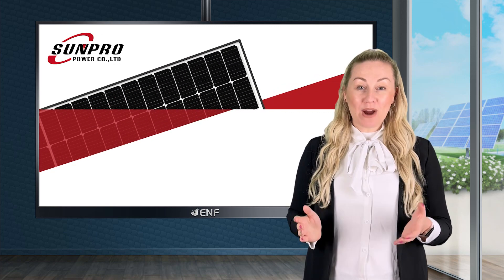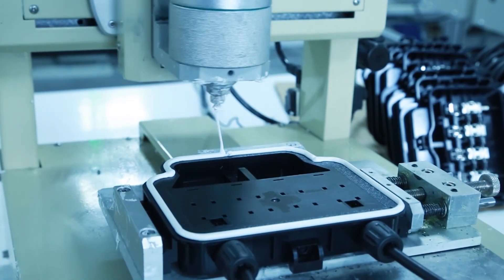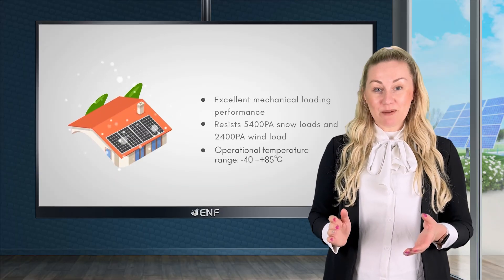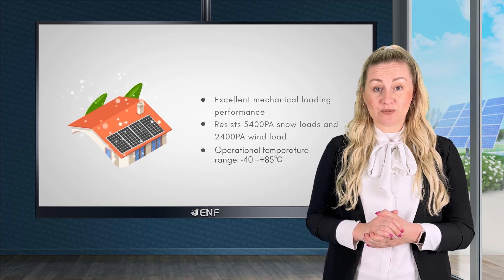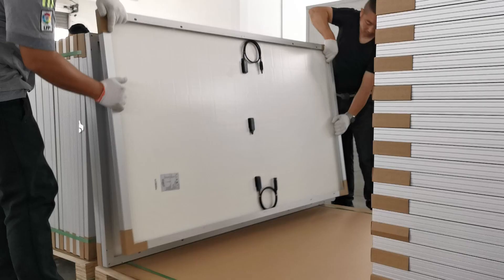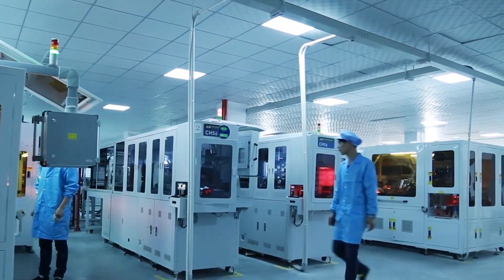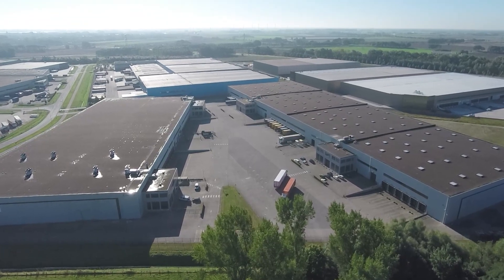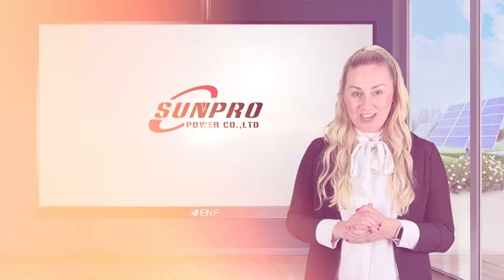Yuhuan Sunpro Power - SP440-460-120 M10 Solar Module Series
𝐃𝐞𝐬𝐜𝐫𝐢𝐩𝐭𝐢𝐨𝐧:
● 120 high-efficiency half-cut M10 cells
● Efficiency of up to 21.24%
● 12-year product workmanship warranty
● Performance guarantees of 91.9% output after 12 years
● 84.8% output after 25 years of product service

𝐊𝐞𝐲 𝐋𝐢𝐧𝐤𝐬:

Product profile for Yuhuan Sunpro Power SP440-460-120 M10 Solar Module Series including product datasheet